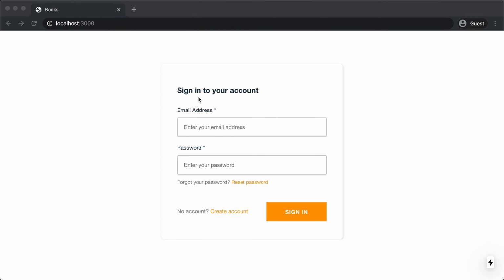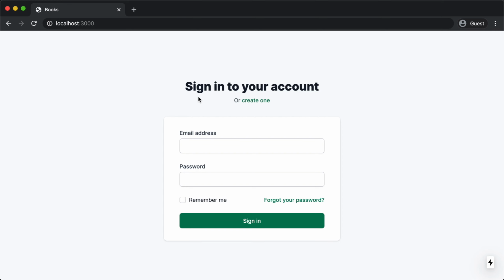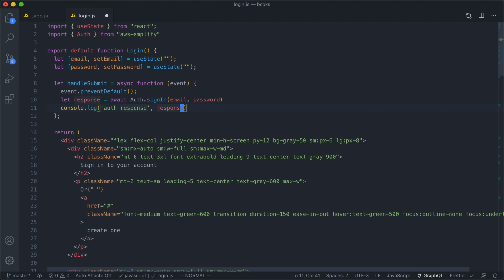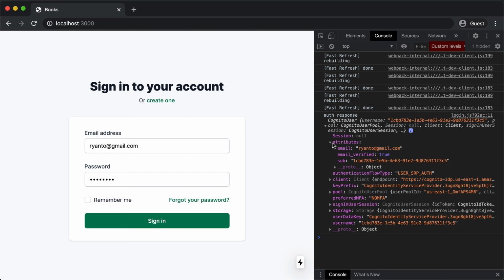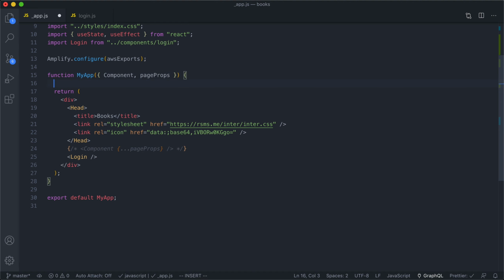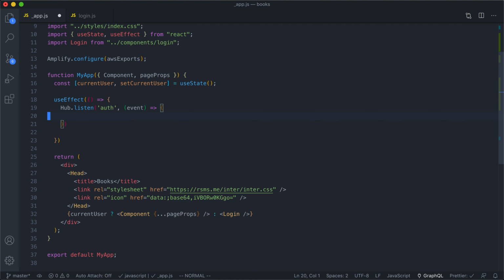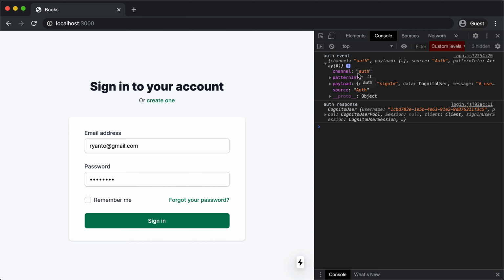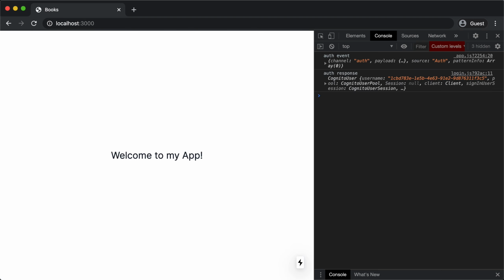Customizing Amplify's Login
In this video I'll wire up Amplify Auth to work with our custom Login component.